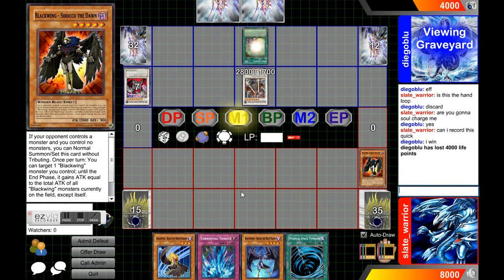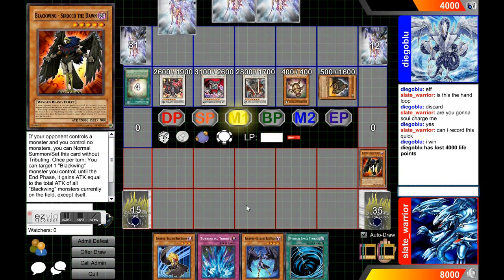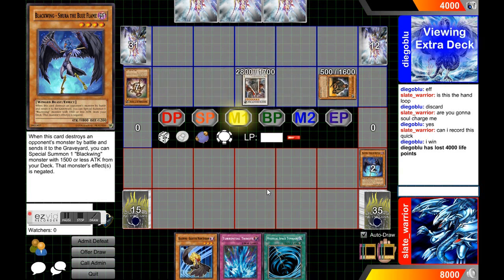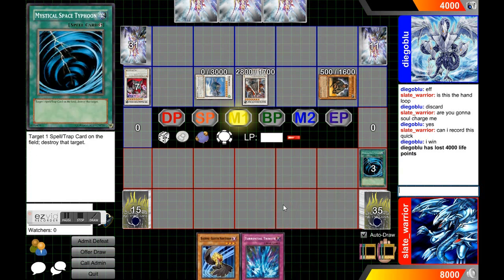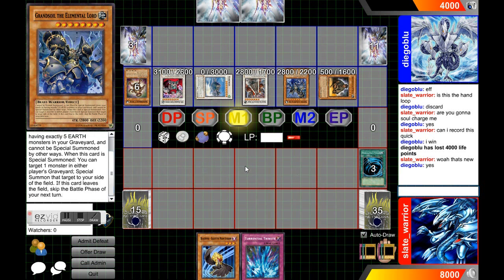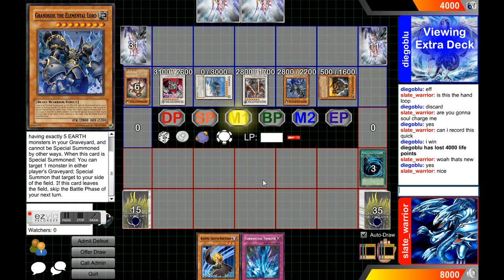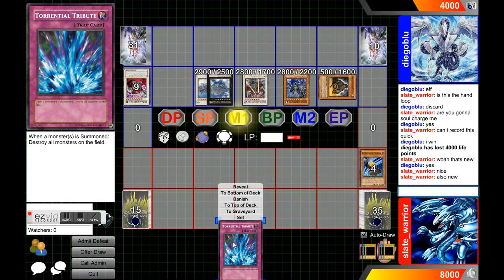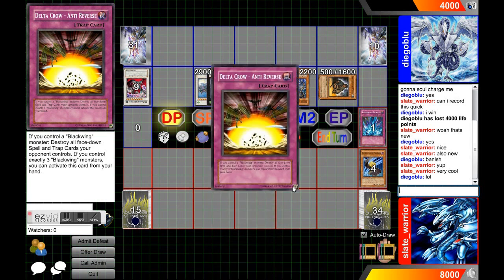I Got Karakuri Hand Looped! (Dueling Network)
Adding Grandsoil is genius.  Just informing you guys.

Doesn't that song just fill you with nostalgia?